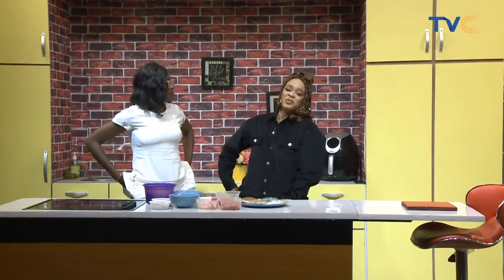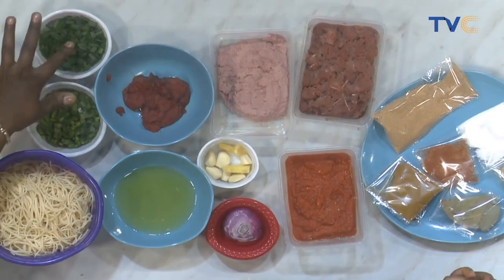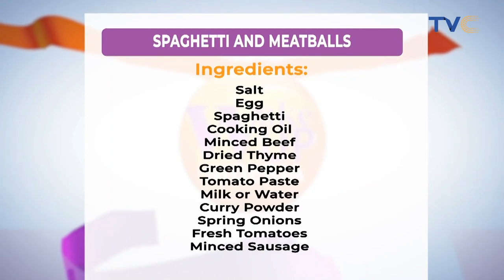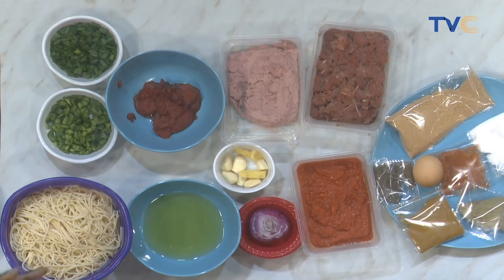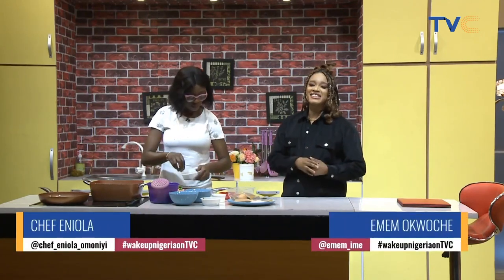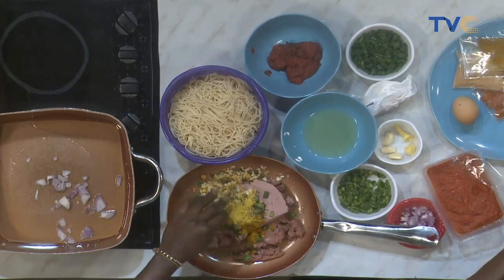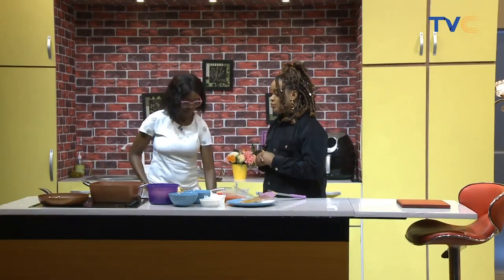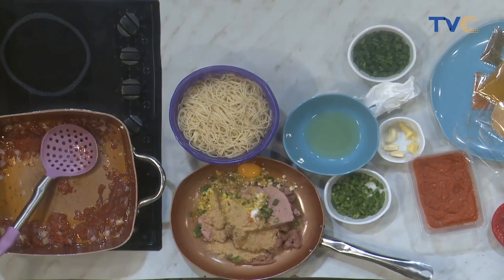Must Watch! The Only Spaghetti And Meatball Recipe You Need To Try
Chef Eniola takes us on an interesting breakfast ride of stir-fry pasta.

Some ingredients used are; Eggs, Garlic, Onions, Thyme, Oregano, Soy Sauce, Chicken Breast, Pepper, Carrots, Corn Flour, Rosemary, Bell Pepper, Italian Pasta, Sesame/Olive Oil.

Wake Up Nigeria September 14, 2021.